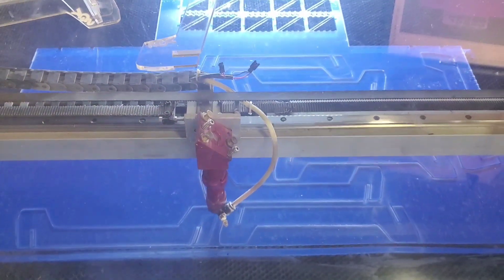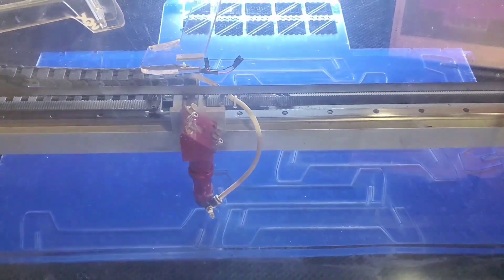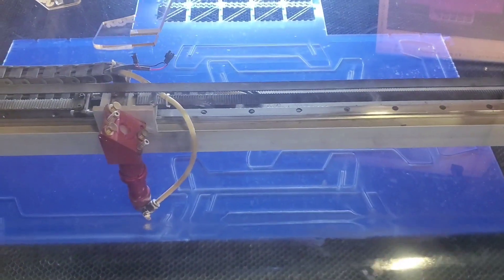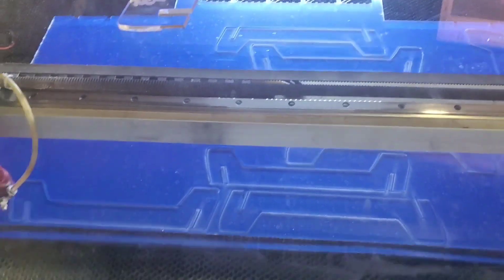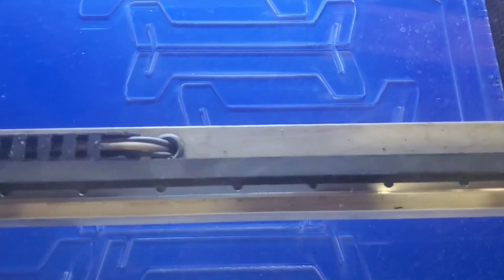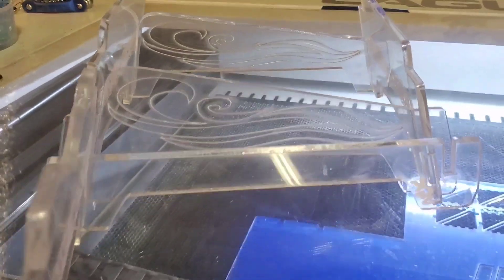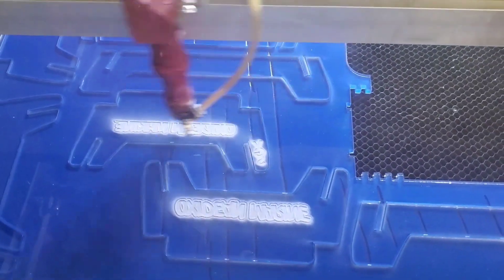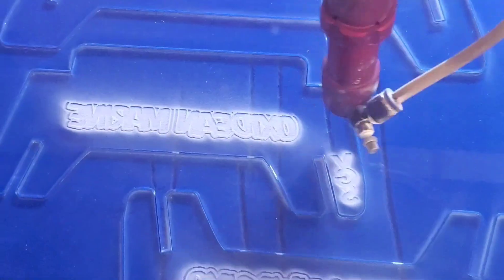Rc Boat Stands being made! Oxidean Marine USA!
Rc boat stands, rc boat